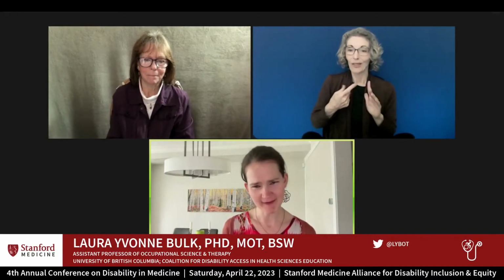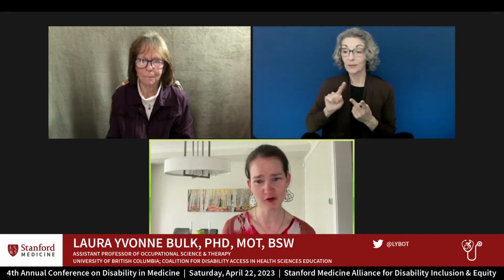Session 4 - Research Based Theater: Disability Disclosure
2023 Stanford Conference on Disability in Healthcare and Medicine
Event Date: April 22, 2023